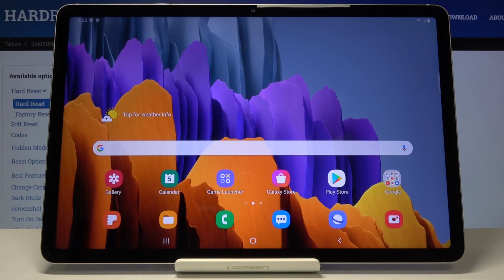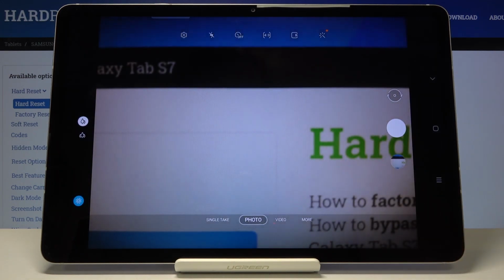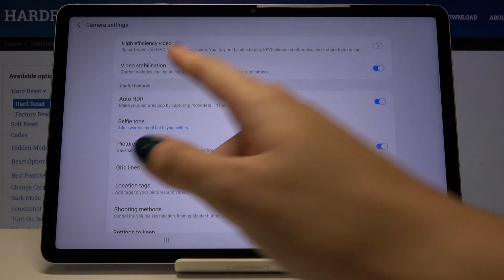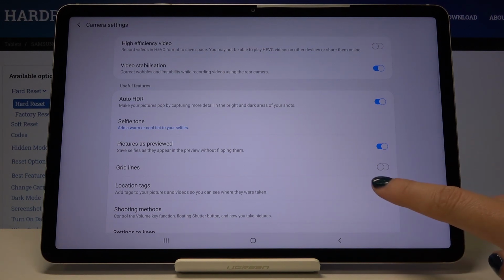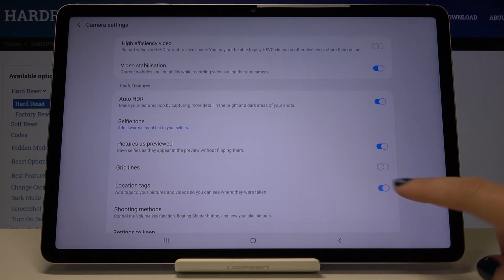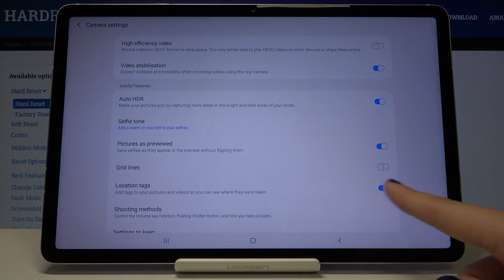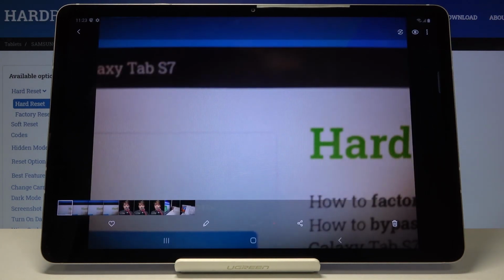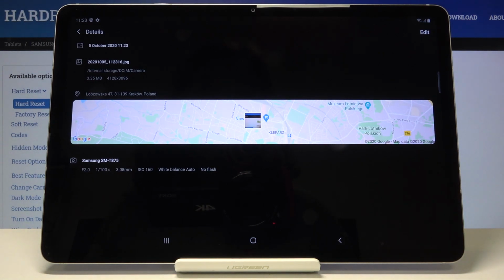How to Turn On Camera Location Tags on SAMSUNG Galaxy Tab S7 – Location Tags Option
Learn more info about SAMSUNG Galaxy Tab S7:
If you want a localization tag to be added to each photo, then you should open this tutorial. Especially for lovers of travel and photography, this function has been created. If you turn on photo tagging, you will know exactly where the photo was taken. Follow our instructions and allow the camera in SAMSUNG Galaxy Tab S7 to track your location, then activate adding tags to photos feature.